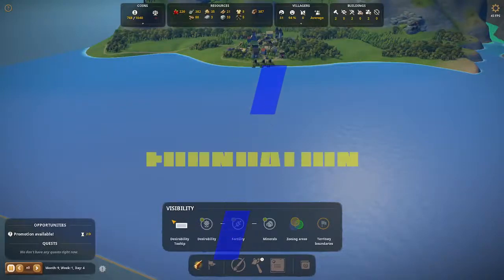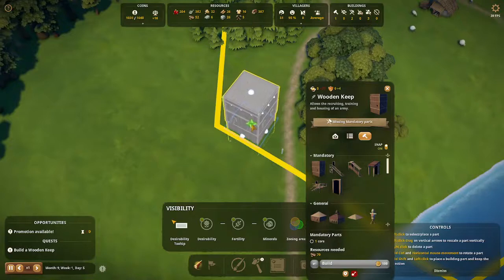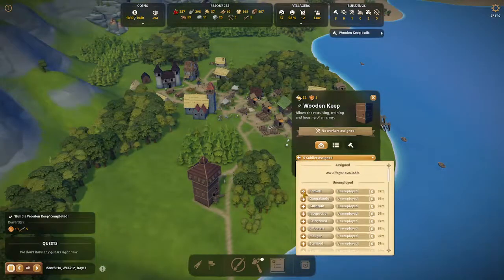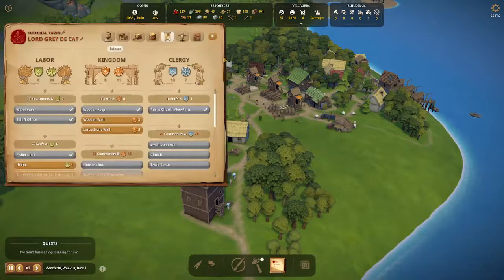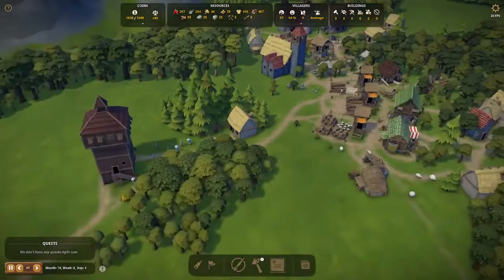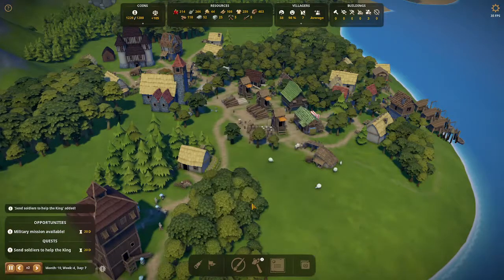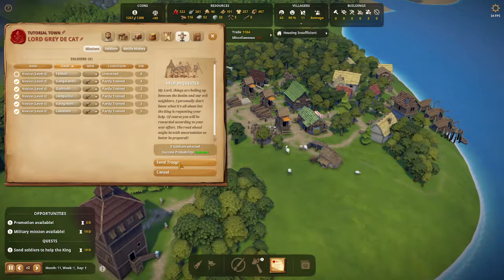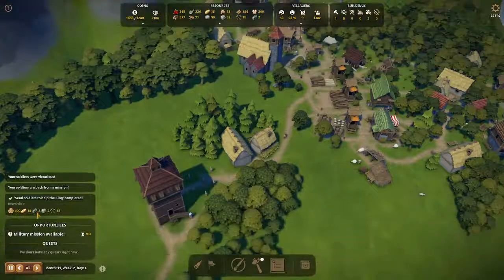Foundation Gameplay Tutorial | How To Get Your Army Started And Accept Missions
In this video, I will tell you everything you need to know to get your army started and accept and perform military missions from the king.

Scratch that Like button!

Video edited with VideoPad video editing software.